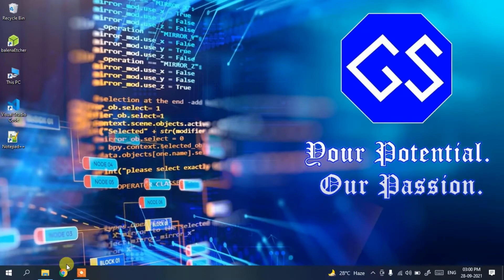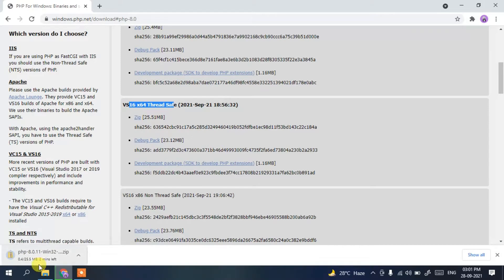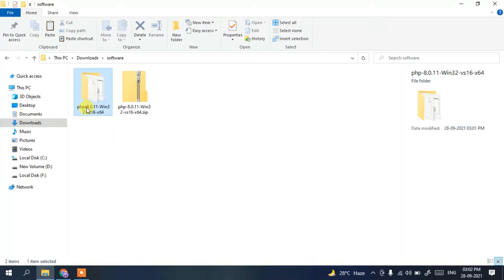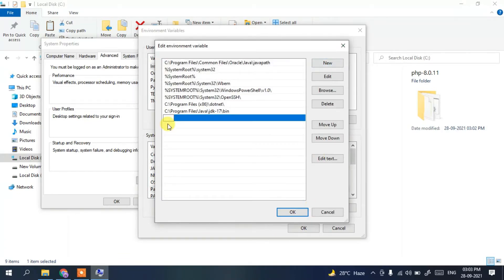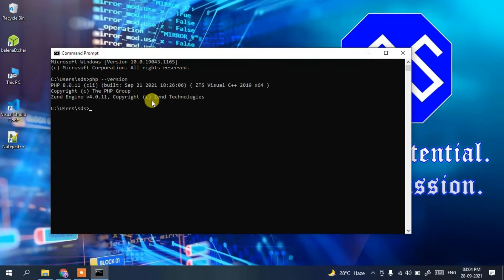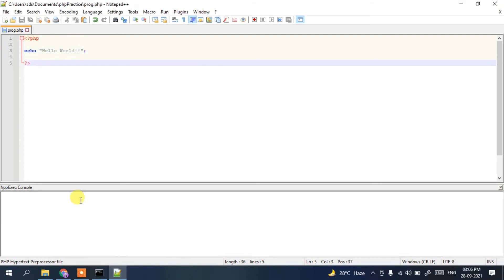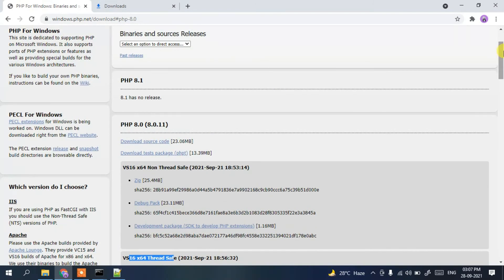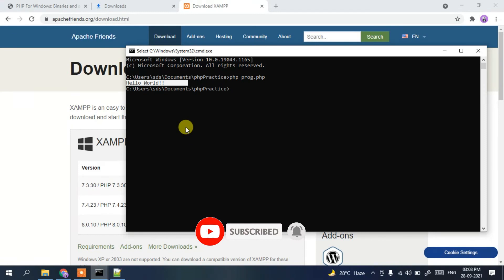How to install PHP 8.0.11 on Windows 10 [ 2021 Update ] Run your first PHP Program | Complete guide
Hello Everyone! Today in this video I am going to step by step guide you How to install PHP 8.0.11 on Windows 10. Then I will show you how to run your first PHP Program | Windows 10. Windows (64-bit).

So our main question is How to install PHP 8.0.11 on Windows 10?

Step 2. After downloading just extract the zip file on your Windows 10 OS. 64 bit. In my video, I have guided you step by step on how to install PHP 8.0.11. Just follow that if you are facing any issues.

Step 5. Now open the Command Prompt and type:
php nameOfYourPhpFile.php
You have successfully installed the PHP and run your first PHP Program on your Windows 10 OS. Cheers!!

But as mentioned in the video, It is always recommended to run a PHP program on a server. So for that follow these two videos:
After following the above 2 videos you will be able to learn completely about this server-side scripting language called PHP.

So that's all my friends! In the following videos, I'm looking forward to posting a complete tutorial on WordPress.

Topics addressed in this tutorial:
How To Download And Install PHP On Windows 10 64 bit OS
Install PHP 8.0.11 on Windows 10